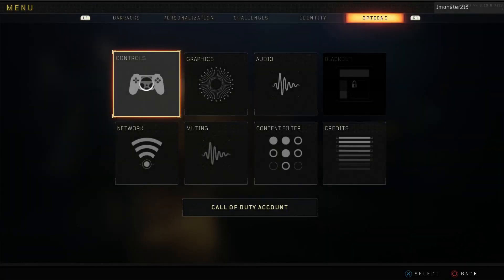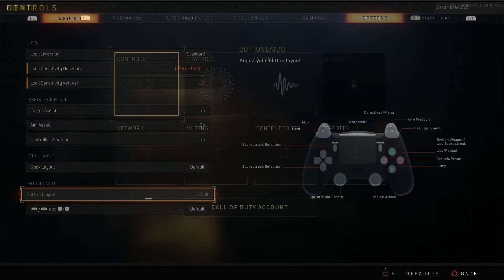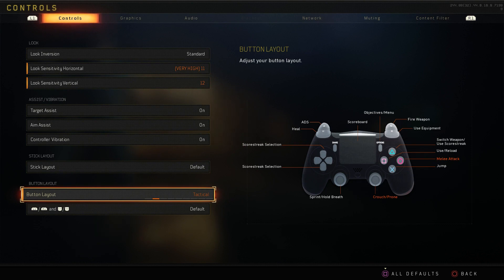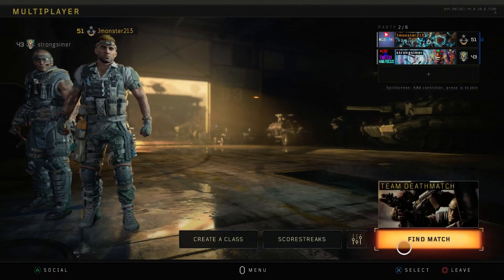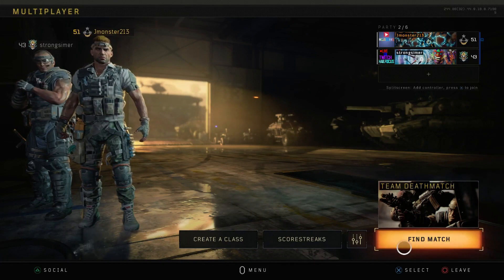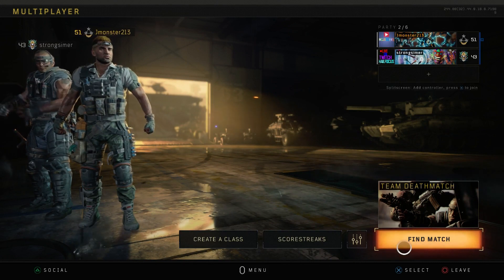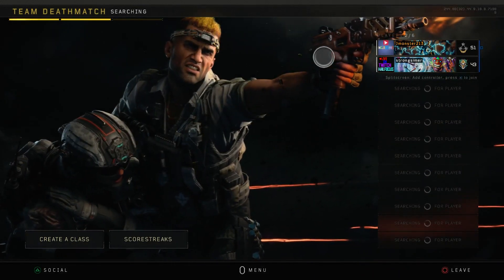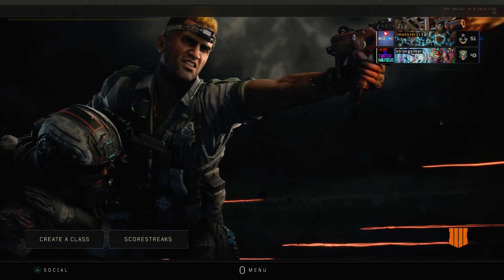How To Effectively Dropshot & Slide Faster Without A Scuff In Black Ops 4!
So in this quick tutorial, I'll be showing you guys how to dropshot and slide around faster without a Scuff controller. It's a big misconception that in order to dropshot and slide around faster you need a scuf. Which is completely false.